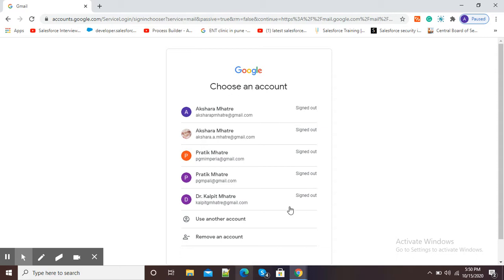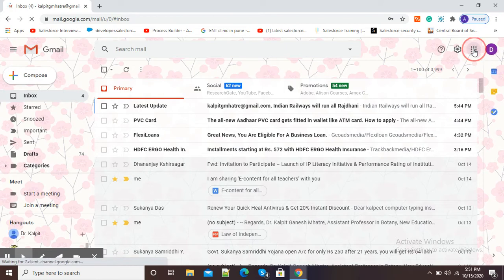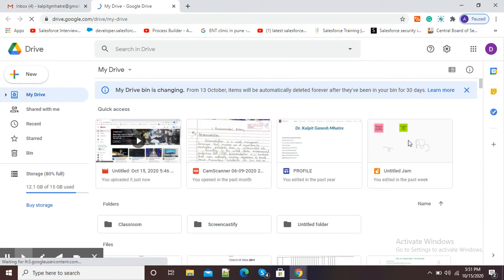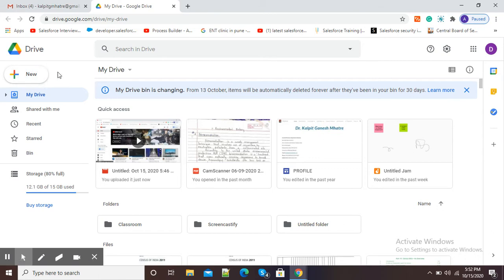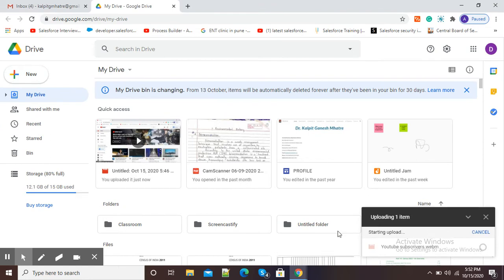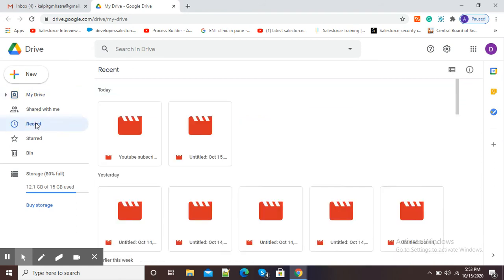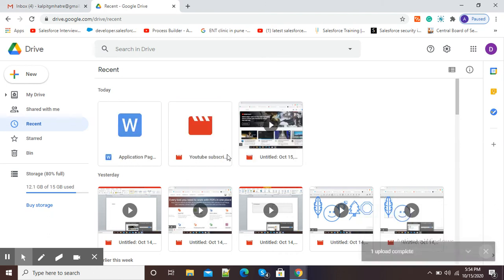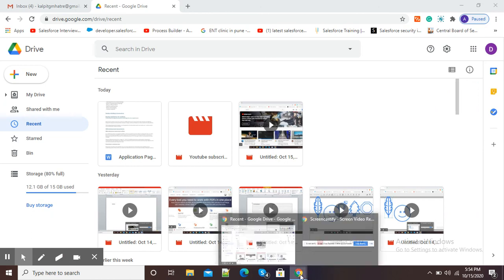How to upload video, audio, documents on Google Drive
This video explains how we can use Google Drive to upload our data such as video, audio, documents etc.